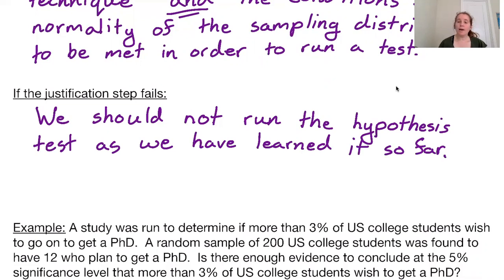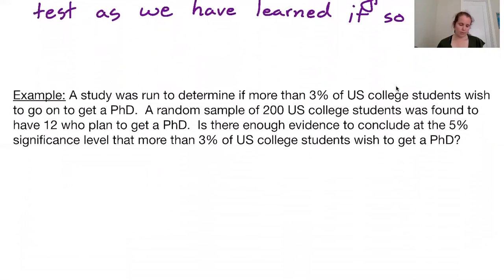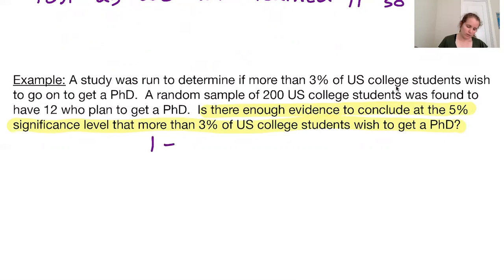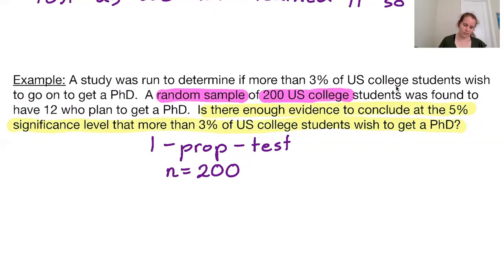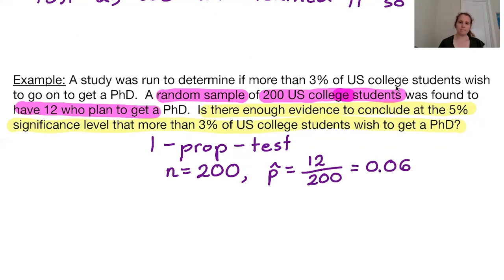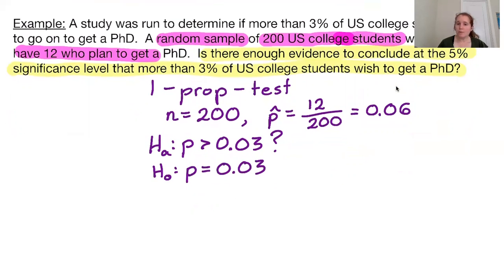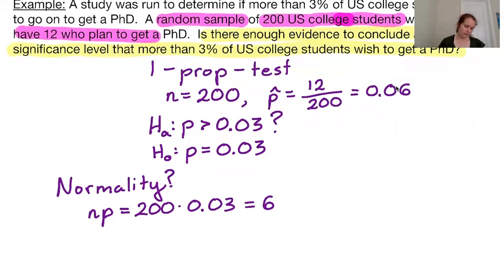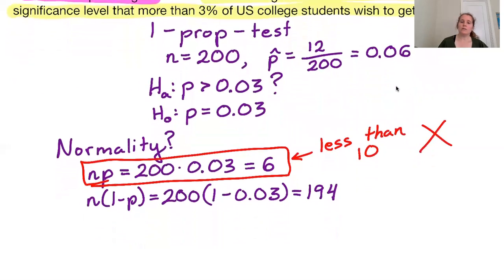Module 21: What to do if the Justification Step Fails